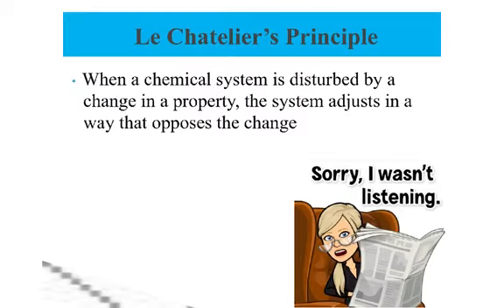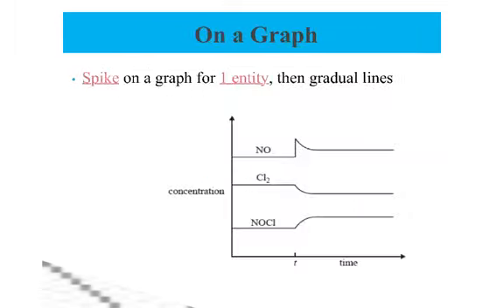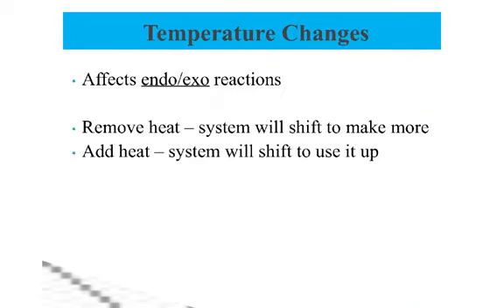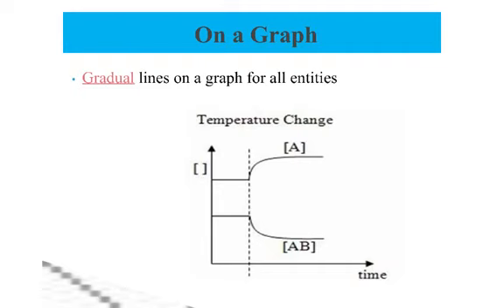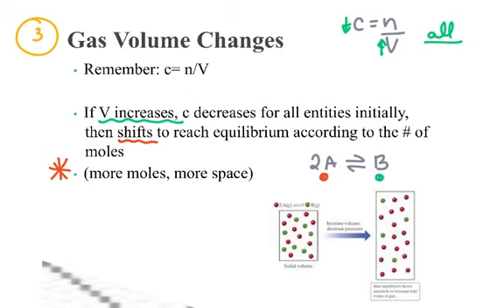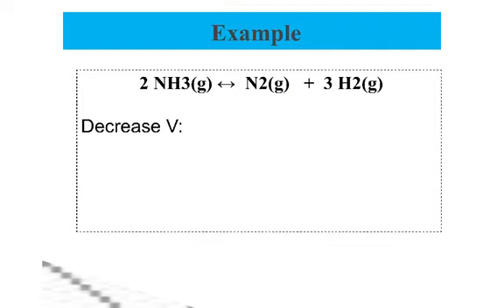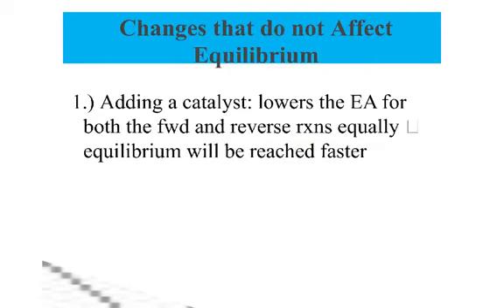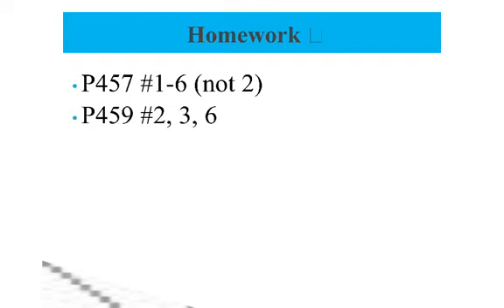4U Chemistry Le Chateleir’s Principle